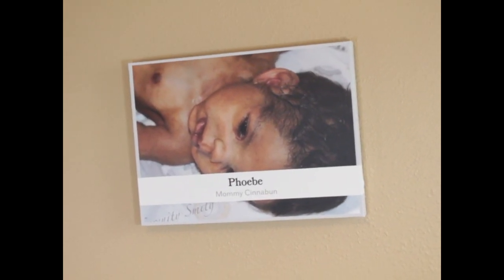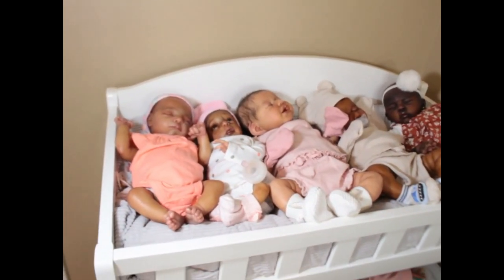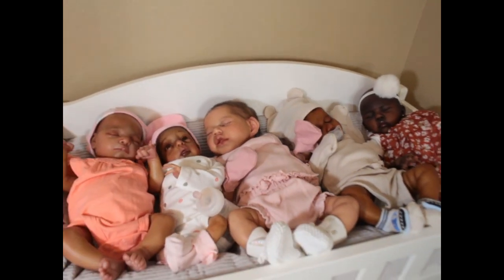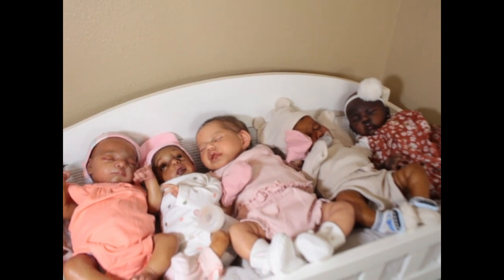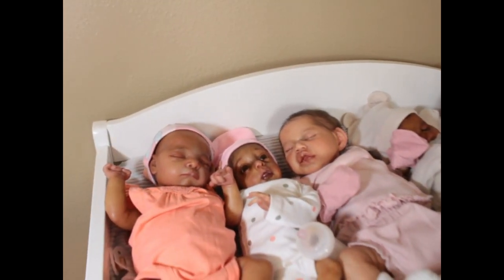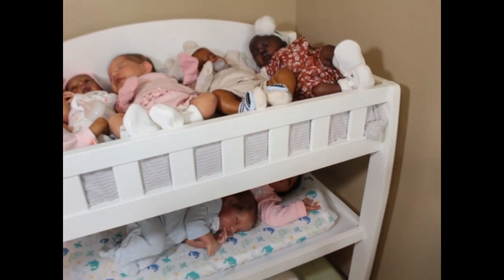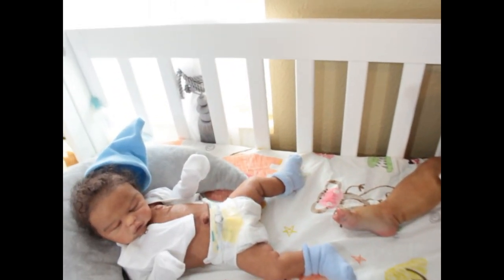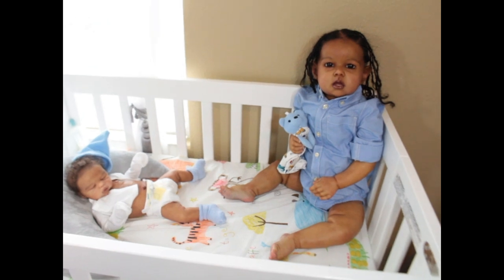Hot Doll Community Topics-featuring my Entire Collection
Here is my address:
731 Duval Station Road Suite 107-184